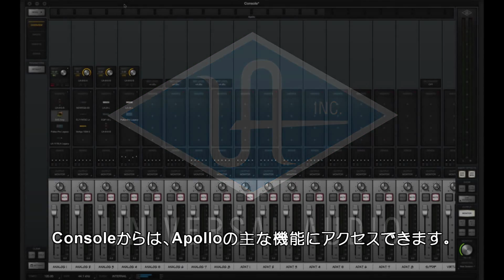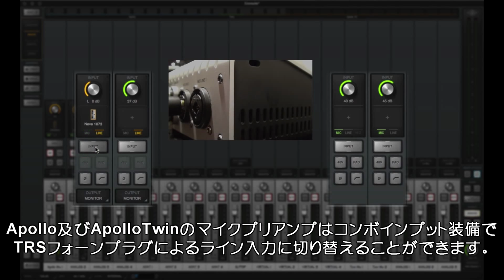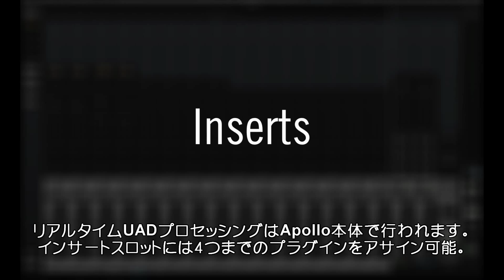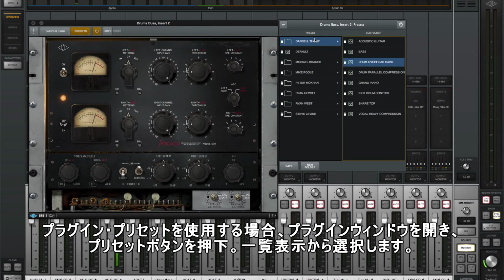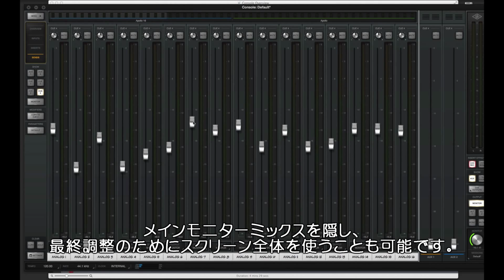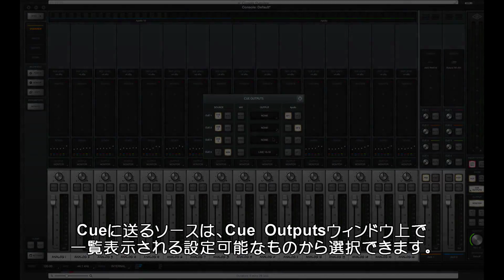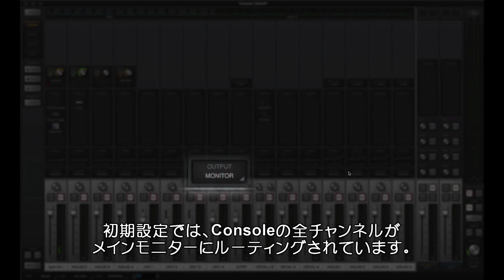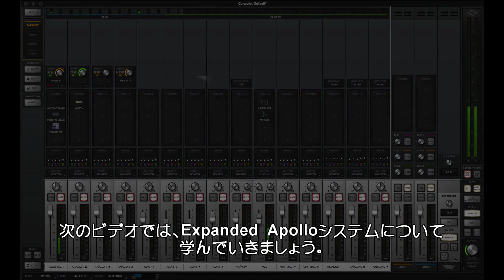Apollo Console 2.0 Part 2 機能詳細【日本語字幕】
UAD ソフトウェア v8から採用された、新しいConsole 2.0。このアプリでどんなことができるようになるのか、こちらのビデオで観ていきましょう。
見終わるころには、Console 2.0の基本機能をマスターしていただけることでしょう。